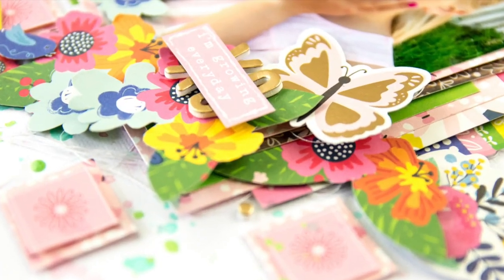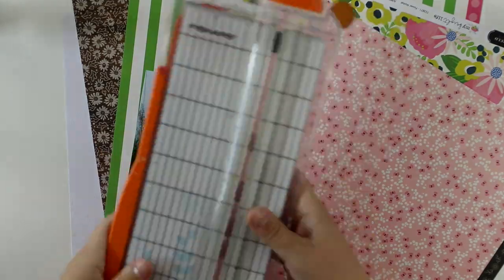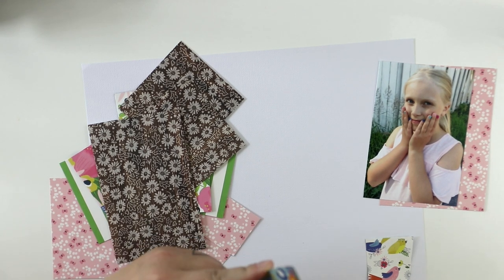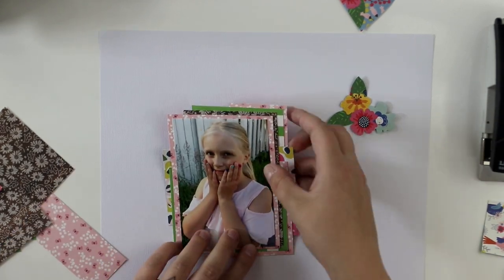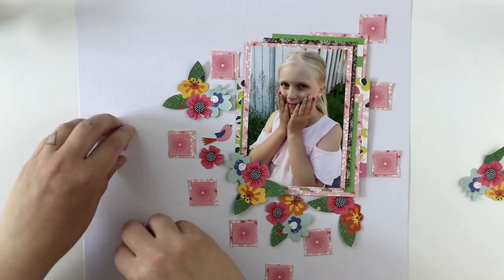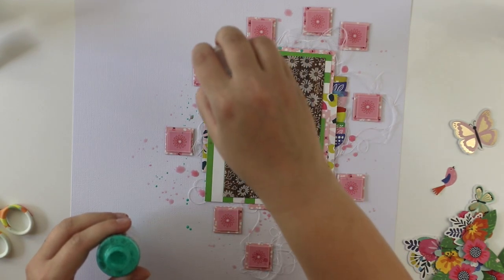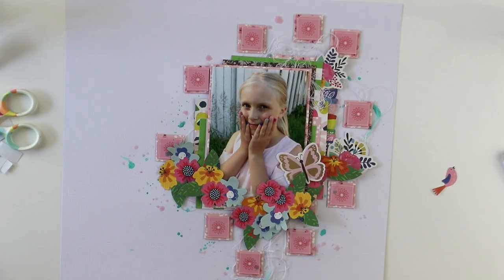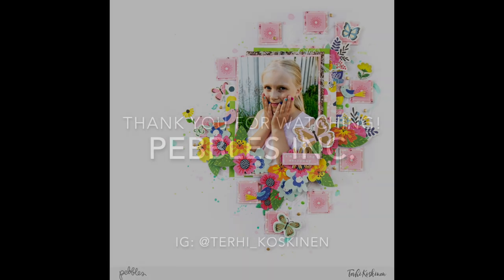[225] Scrapbook Layout Process video for Pebbles Inc. using 'My Bright Life' collection